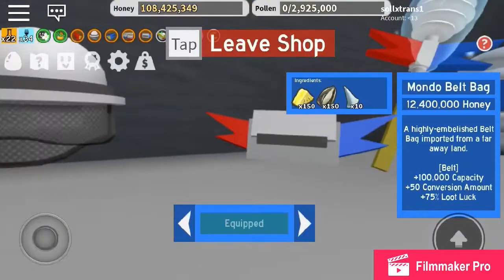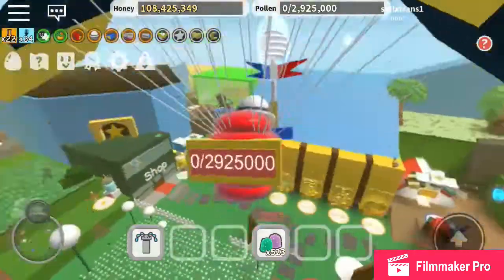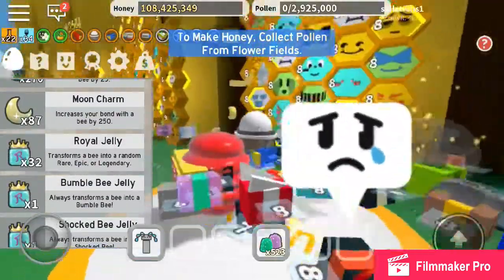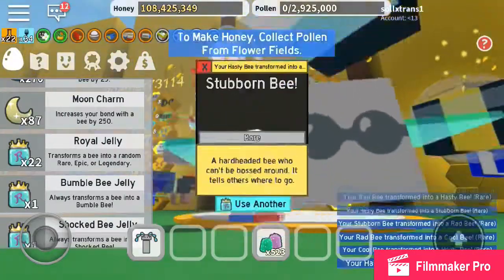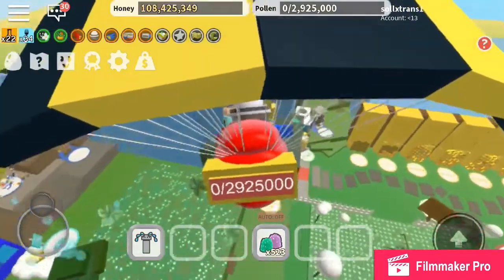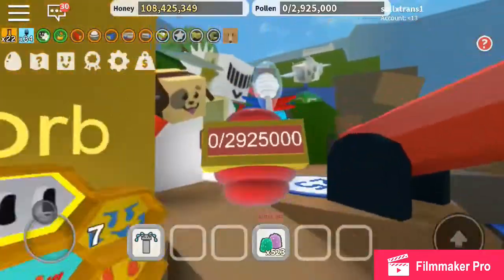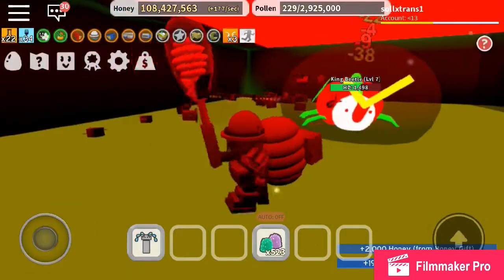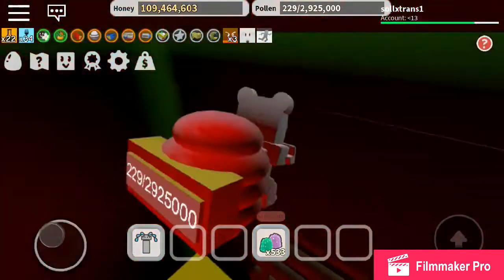Gifted legendary baby bee from royal jelly! Bee swarm simulator ROBLOX